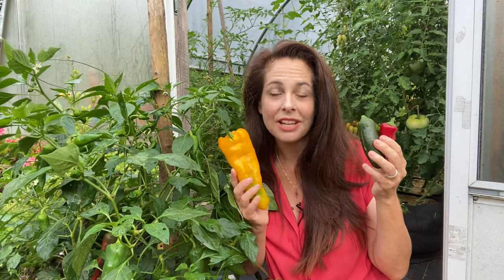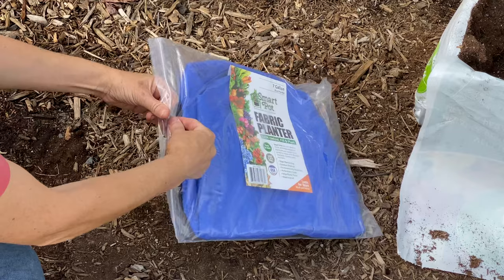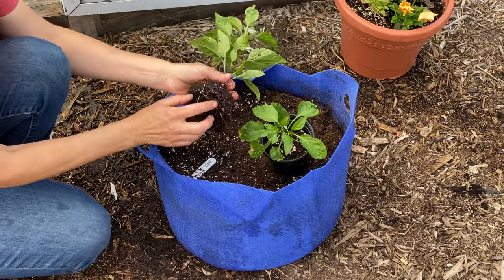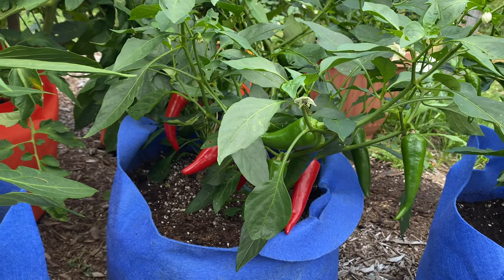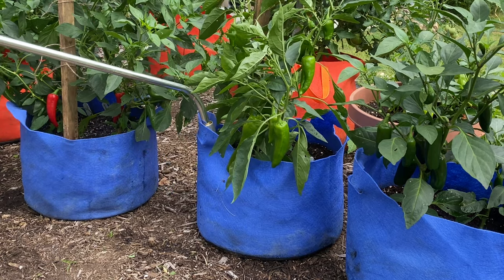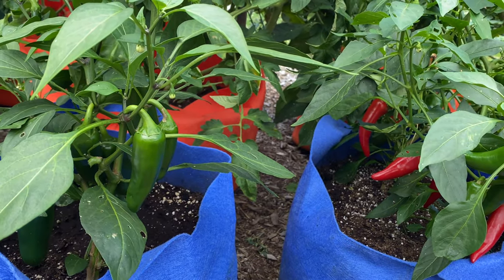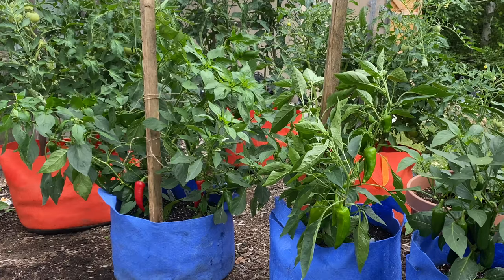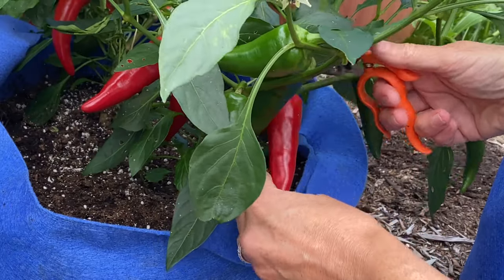Growing Peppers in Containers • Tips & Recommendations with Niki Jabbour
Peppers are one of the best vegetable crops for growing in containers — especially in short-season climates, where the soil in spring can be slow to warm up.

Niki's 7 Key Steps for Container Pepper Success

1) Find the right-sized pot.
2) Fill with growing medium and any amendments needed, such as compost and slow-release organic fertilizer.
3) Transplant your pepper seedlings into the containers. Niki has chosen jalapeño 'Jedi'; corno di toro 'Escamillo'; and Fresno 'Flaming Flare'.
4) Water so containers do not dry out.
5) Feed every couple of weeks with a liquid organic fertilizer.
6) Support your pepper plants with a tomato cage or stake(s).
7) Harvest often to encourage heavy production. Use garden shears to avoid damaging the plant.

Enjoy your harvest!